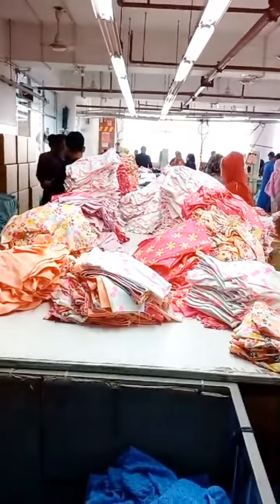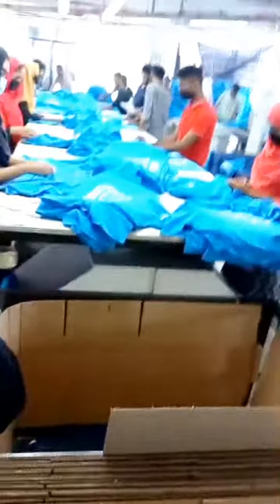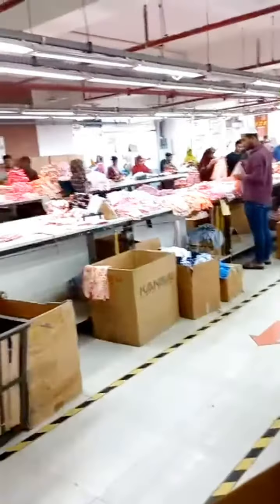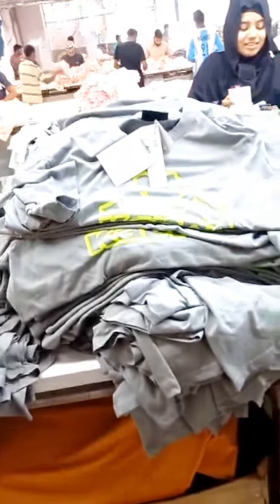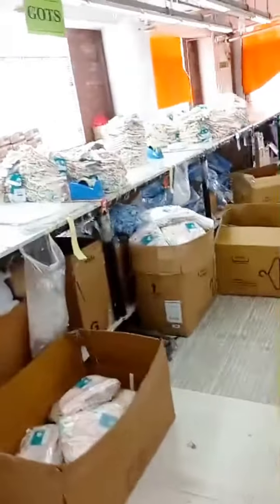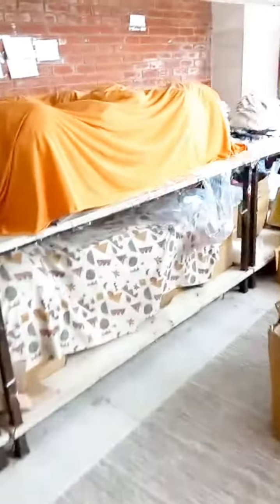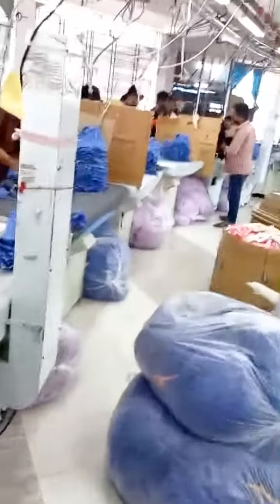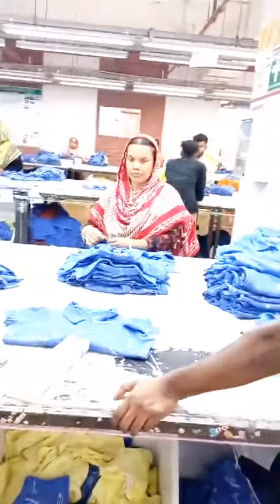Garments packing section । amazing garments manufacturing process ।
This is Garments packing section।
Also your inquiry..
finishing section।